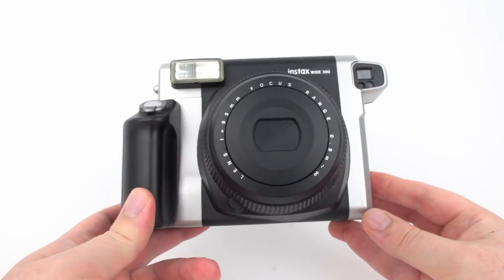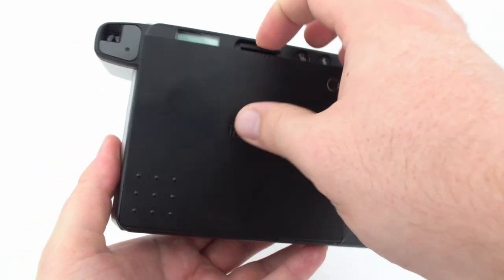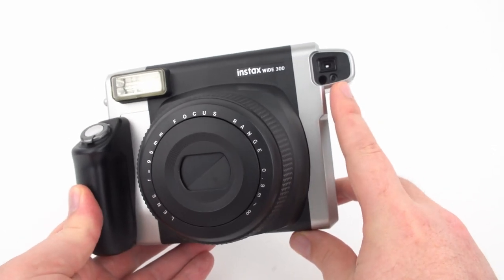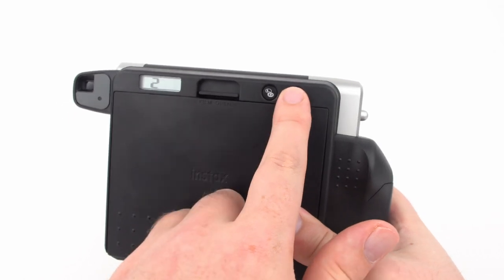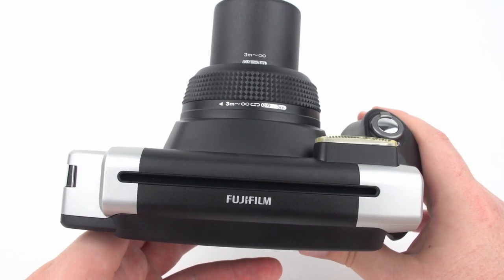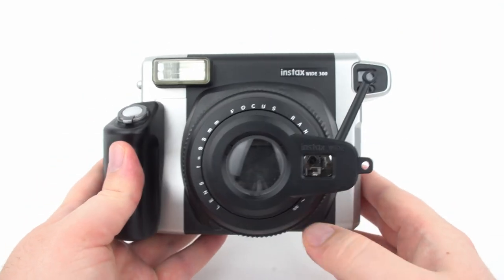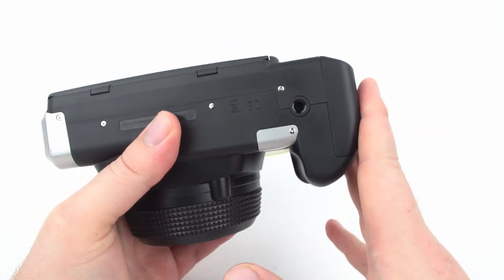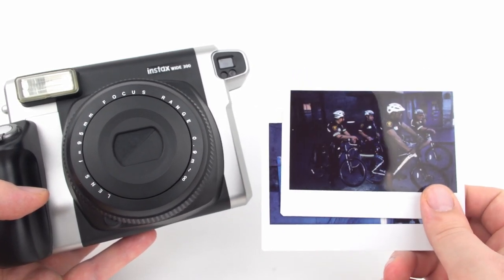How to Use a Fuji Instax Wide 300 Instant Film Camera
Fuji Instax Wide Color Film
Fuji Instax Wide Black & White Film
Instax Wide Photo Albums

In this video I show you how to use all of the features of the Fujifilm Instax Wide 300 instant film camera.  I go through everything from loading batteries and film to the difference between what you see in the viewfinder versus how the print comes out.